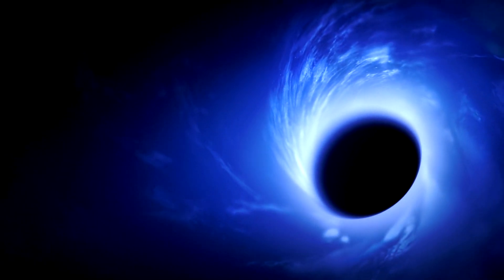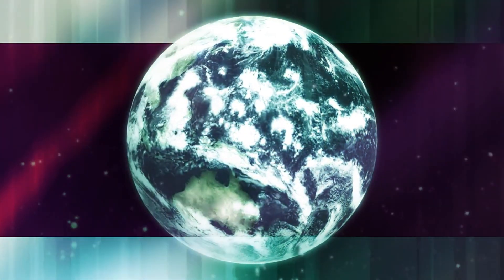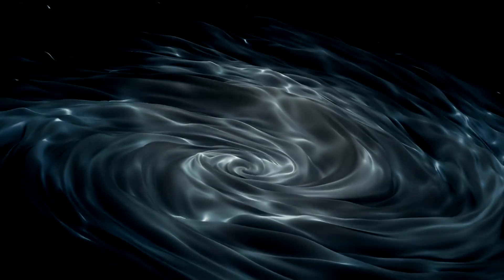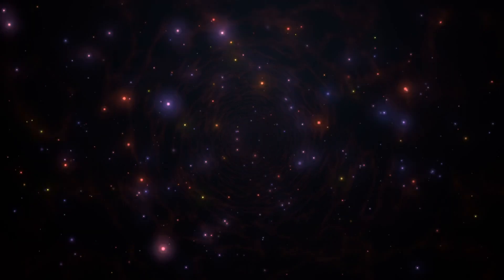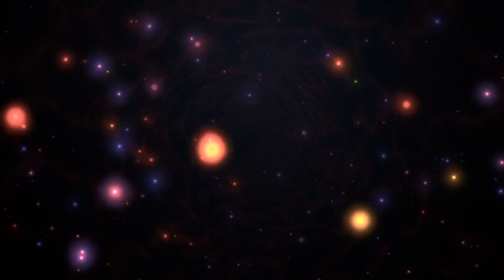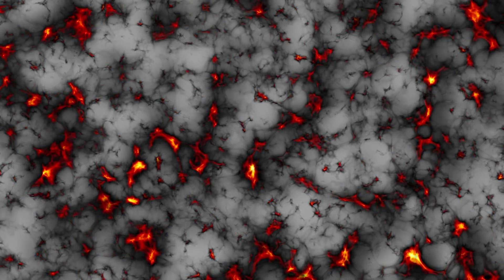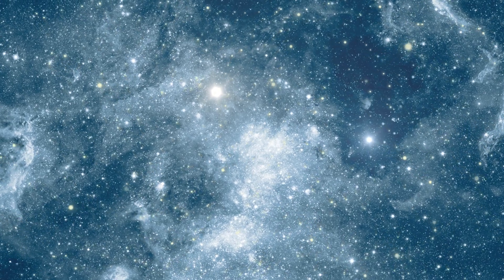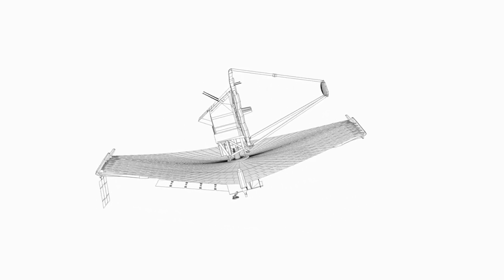James Webbs Latest Discovery Could Literally Change the Entire Cosmology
The James Webb Space Telescope has unveiled unprecedented cosmic mysteries, challenging our understanding of the Big Bang, dark matter, and dark energy. These revelations push the boundaries of modern physics and prompt a re-evaluation of our cosmic models. As new telescopes and missions come online, we stand on the brink of groundbreaking discoveries that could redefine our knowledge of the universe. Join us as we explore these profound questions and uncover the secrets of the cosmos.